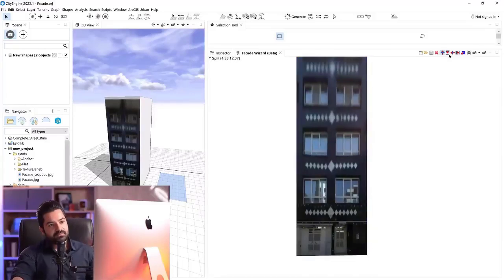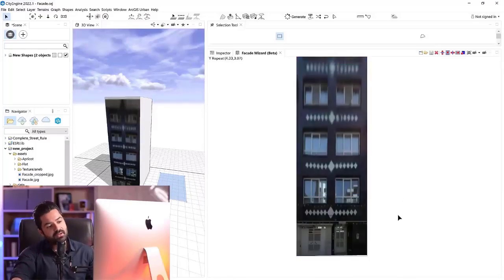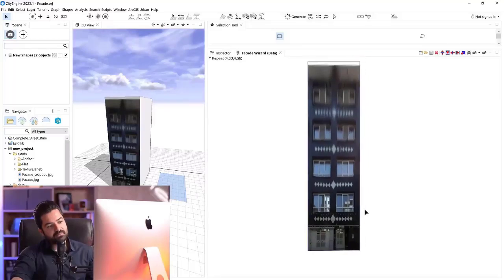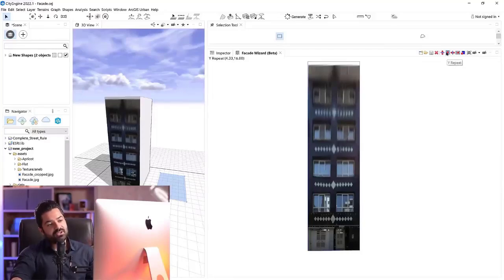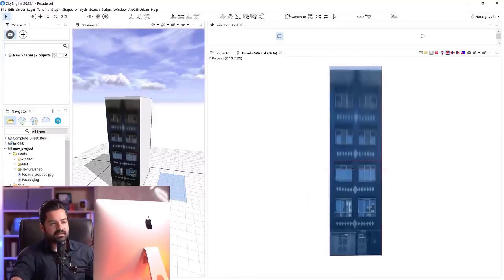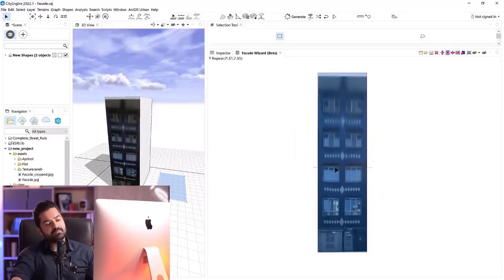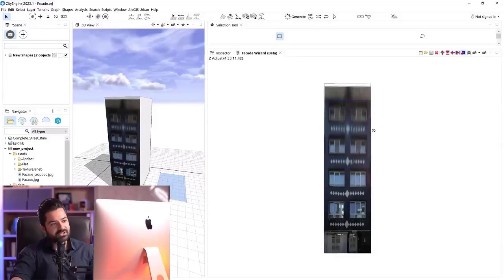Part 3 Facade Wizard in CityEngine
The Udemy course:
"CityEngine & Twinmotion Masterclass: Urban 3D Visualization"

This course is the result of years of work and experience, and part of my ongoing effort to make CityEngine more accessible to urban planners/designer, architects, and students worldwide. I believe you will truly enjoy this learning experience.